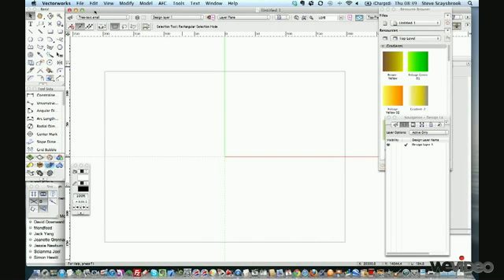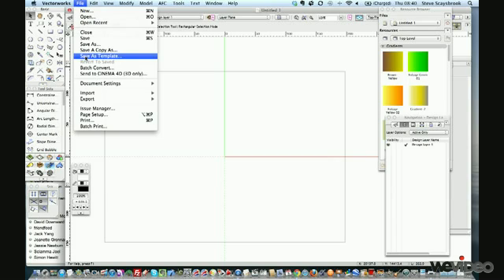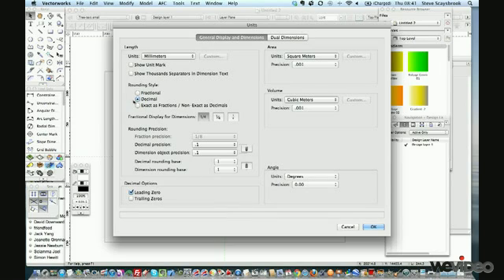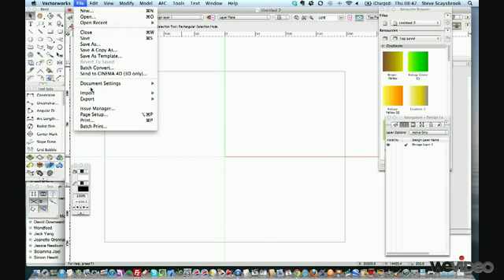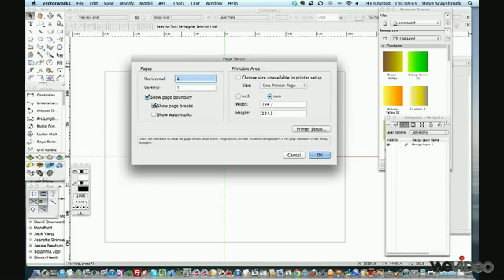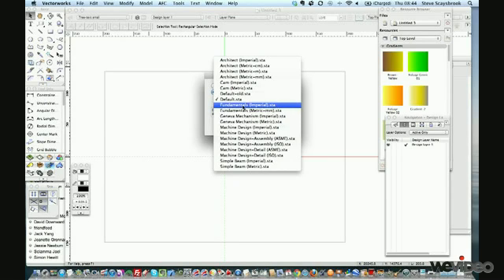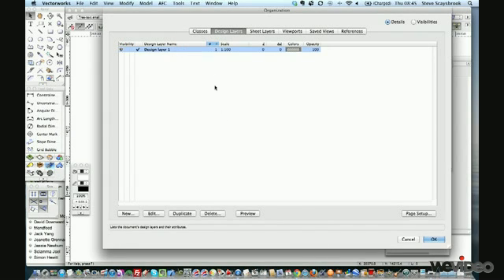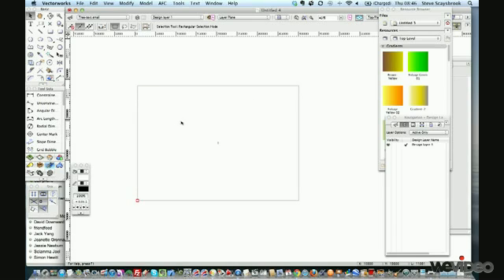Editing Vectorworks defaults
A simple way to edit the default  Vectorworks  opening file to suite your way of working with scale and other setting and page size

This video was created with WeVideo.  Try our unique, cloud-based social editing platform Try it for free!